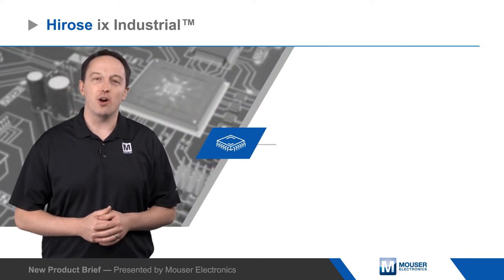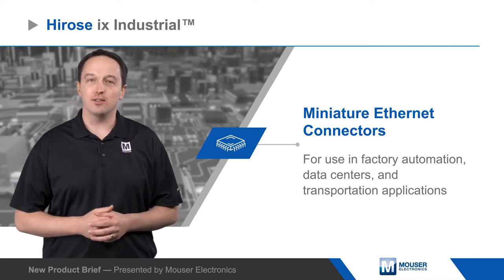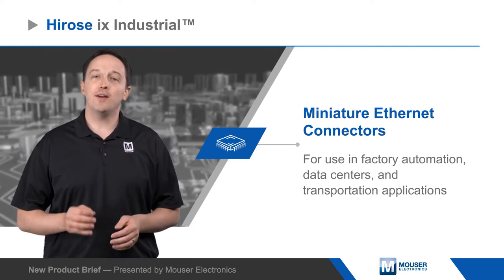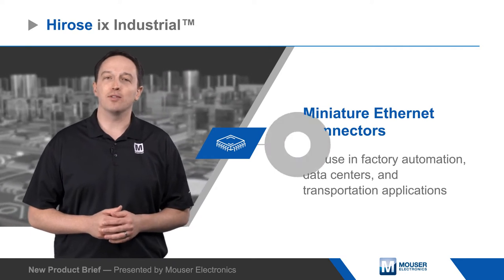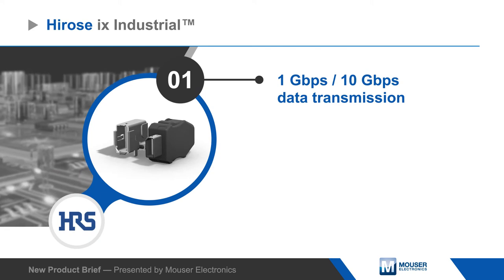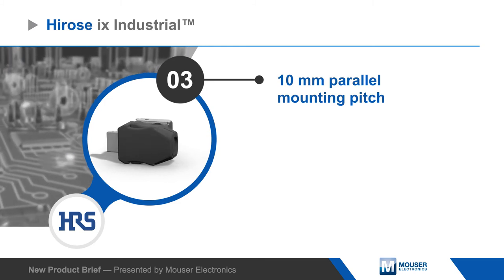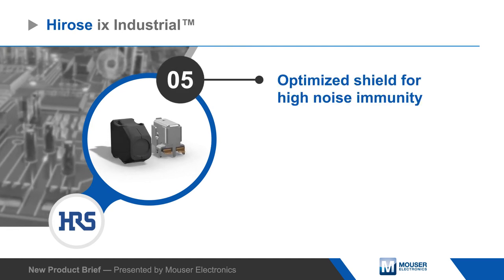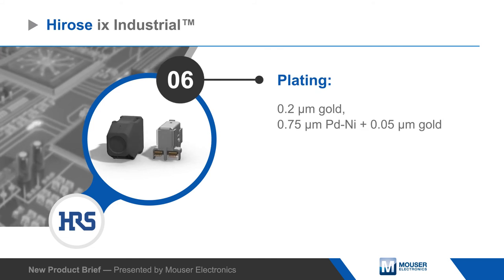Hirose Electric ix Industrial Ethernet Mating Interface - New Product Brief | Mouser Electronics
Hirose Electric ix Industrial Ethernet Mating Interface is a new standardized, miniaturized Ethernet mating interface in compliance with IEC/PAS 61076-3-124. The ix Industrial features a 75% reduced size compared to the existing RJ45 modular connectors and offers ideal space saving cabling for applications with miniaturized requirements.